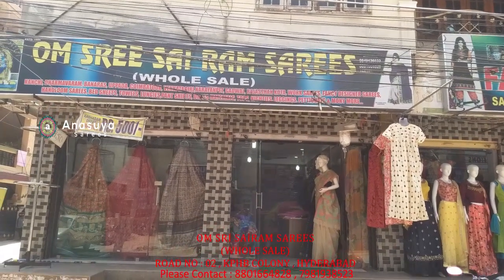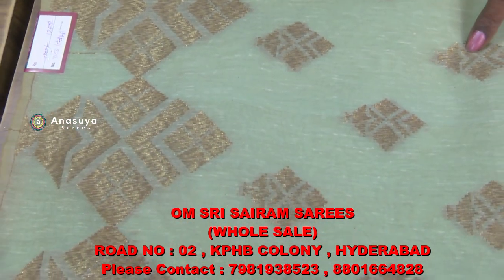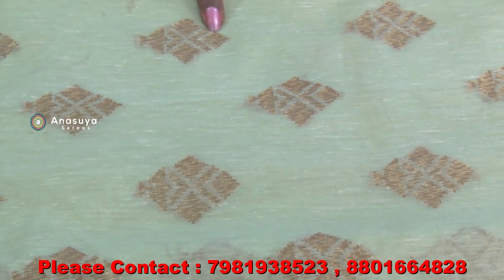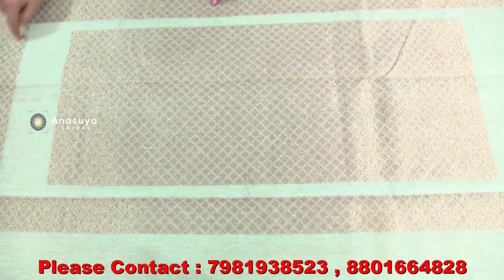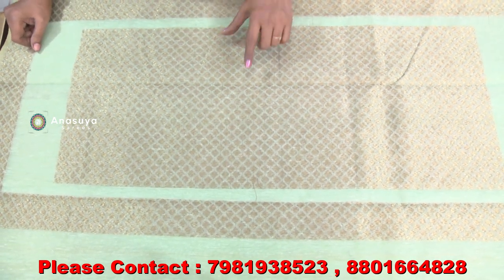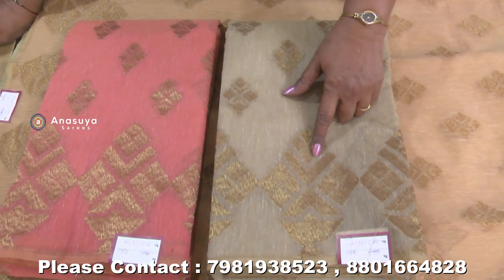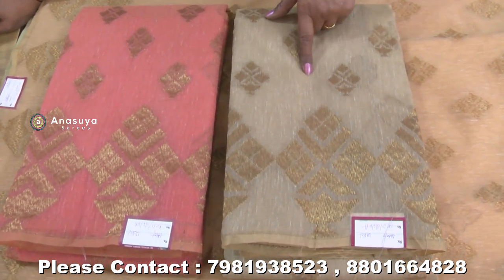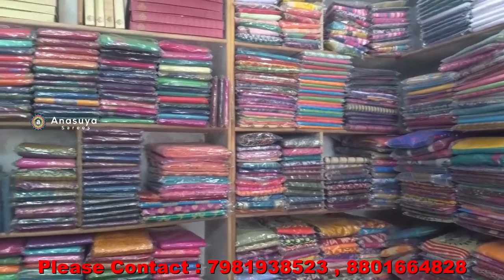చూడముచ్చటైన లెనిన్ చీరలు Pure Lenin Sarees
Pure Lenin SareesBest Lenin sarees